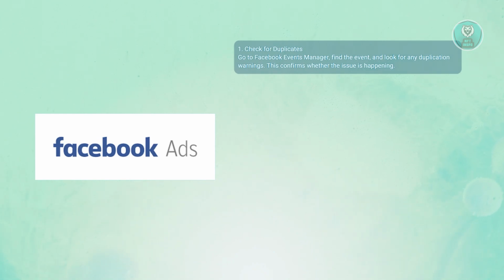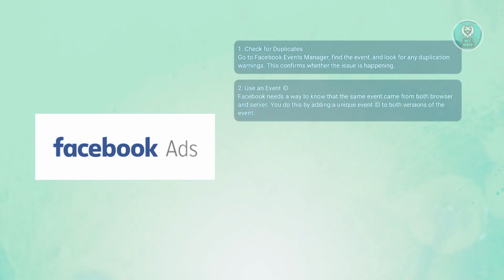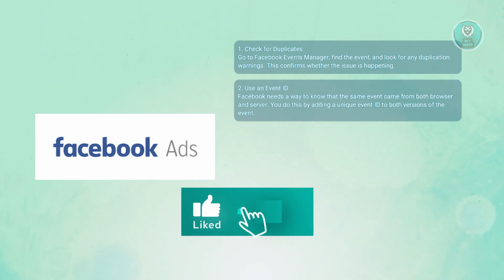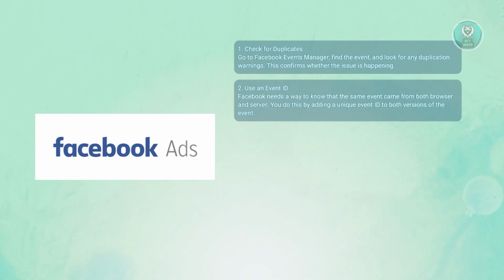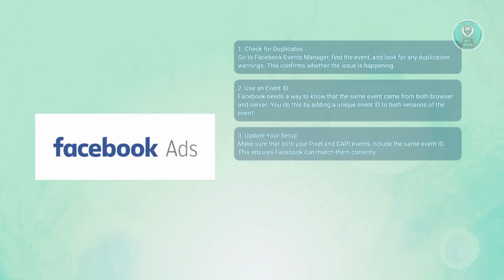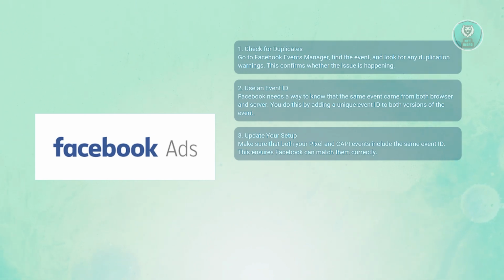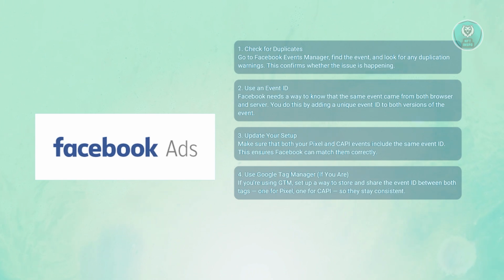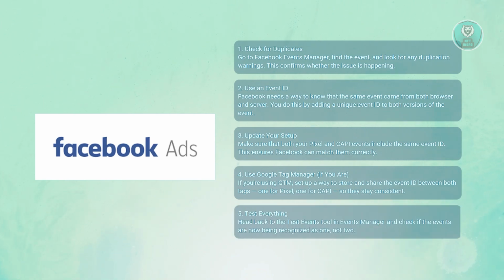How To Fix Event Duplication Issues in Facebook Ads (2025)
If you want to be able to fix event duplication issues in facebook ads, then this video will be perfect for you!